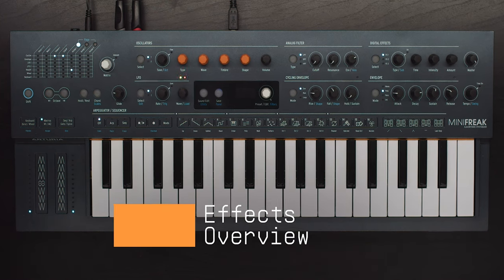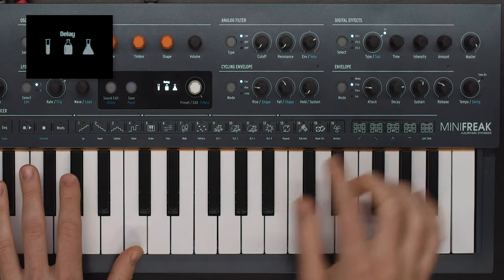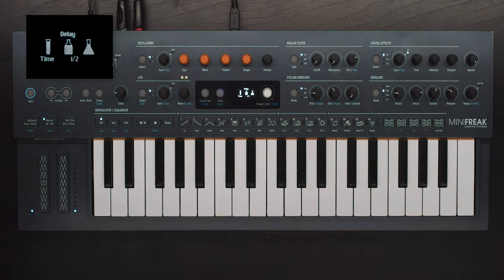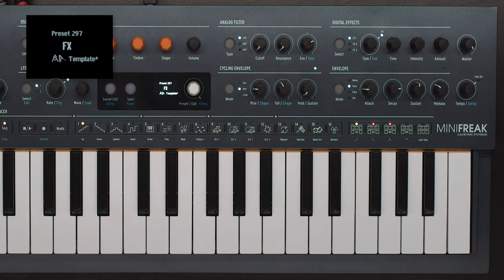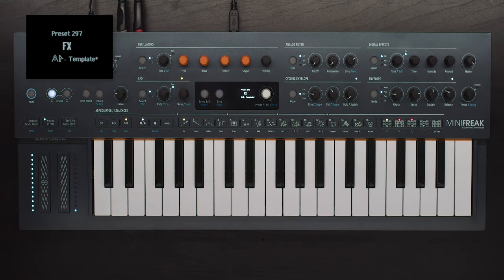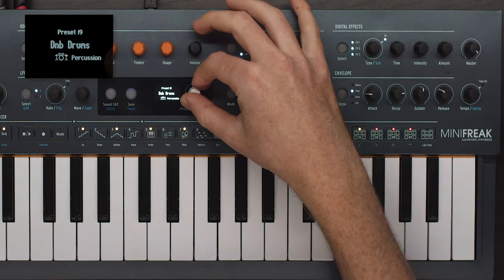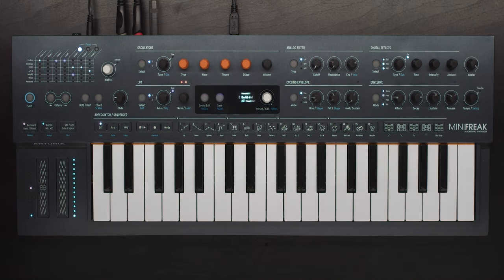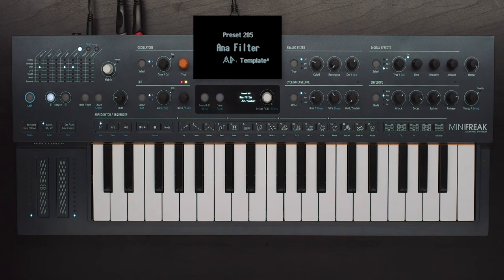Tutorials | MiniFreak - Effects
In this tutorial, Matt walks you through MiniFreak's 3 FX slots and explores the ways it can embellish, color, or totally destroy your sound - in perfect mix-ready stereo, of course.

_CHAPTERS
00:00 Intro
00:36 Effects Overview
01:55 Effect Types - Modulation
04:35 Effect Types - Reverbs
07:16 Effect Types - Delays
09:25 Effect Types - Distortions
12:45 Effect Types - EQ, Multi Comp
16:36 Preset examples

MiniFreak is a polyphonic hybrid keyboard that unites dual digital sound engines with analog filters, playful modulation, instinctive sequencing, and rich stereo effects for sounds that are immediately curious, beautiful, and chaotic in equal measure.

_CREDITS